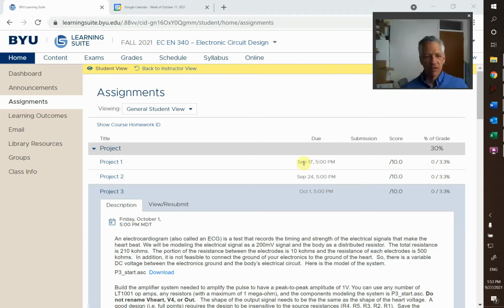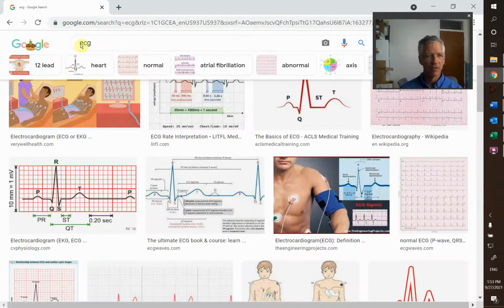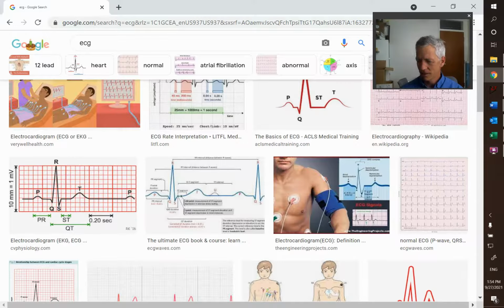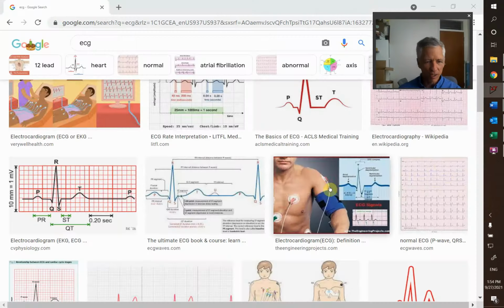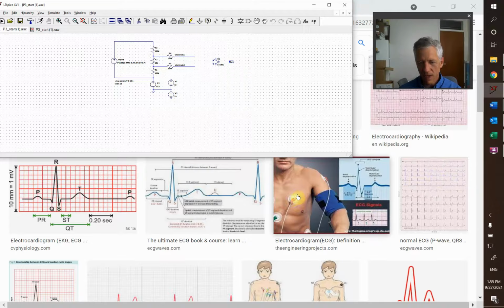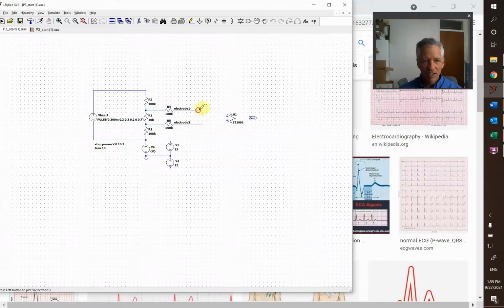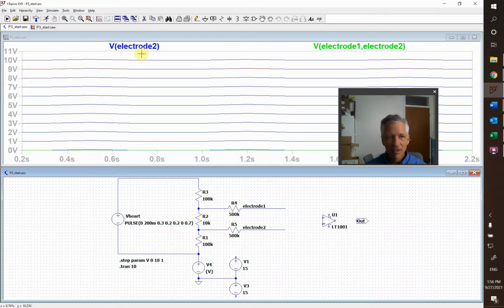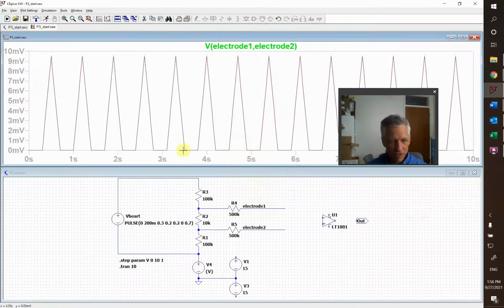P3 overview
This video discusses Project 3.